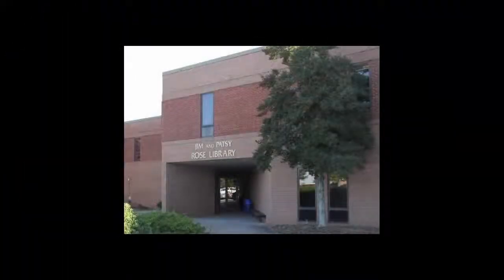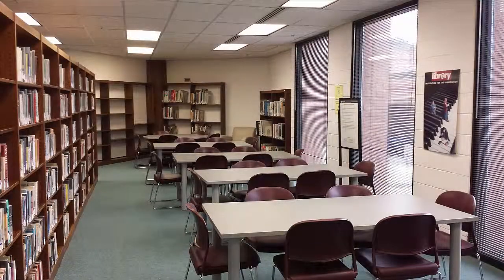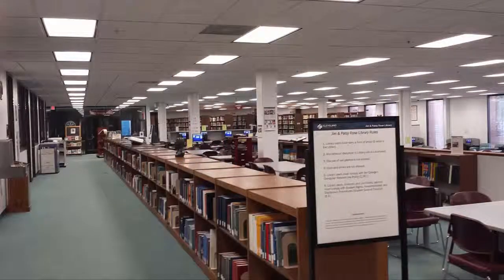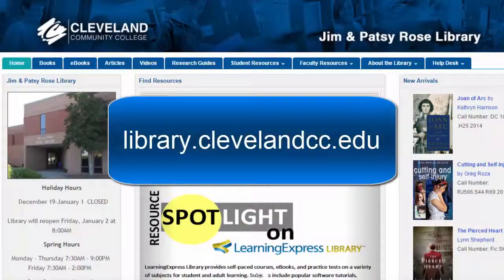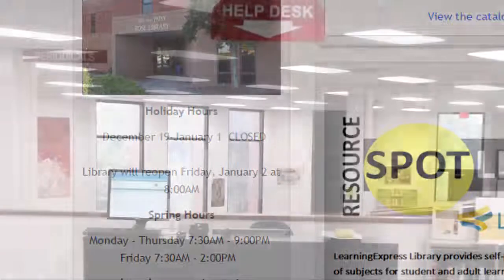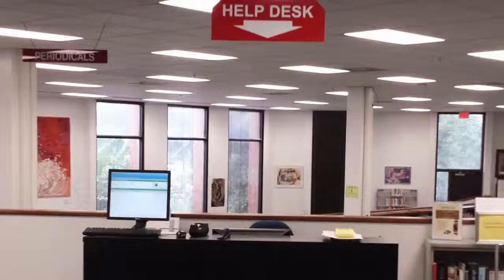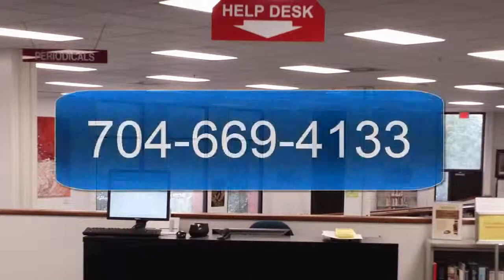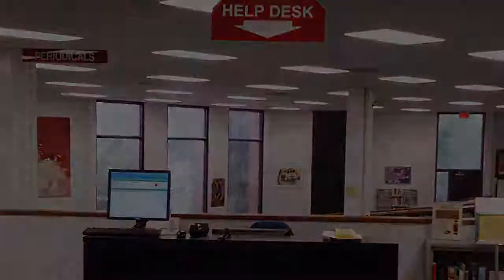Rose Library and HelpDesk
Learn more about ClevelandCC and the Rose Library as well as how to get technical support for campus web applications and course related software